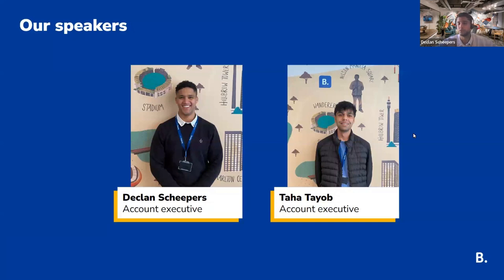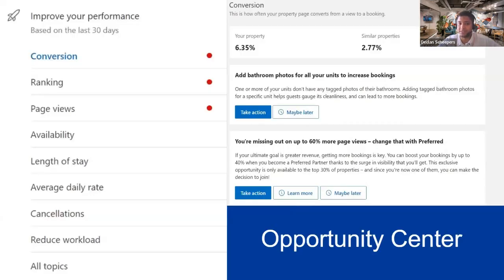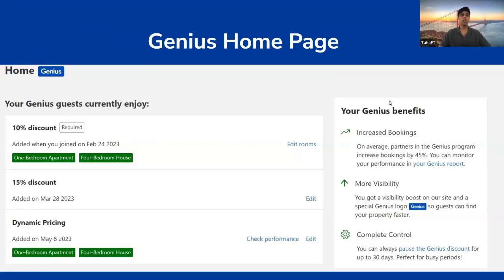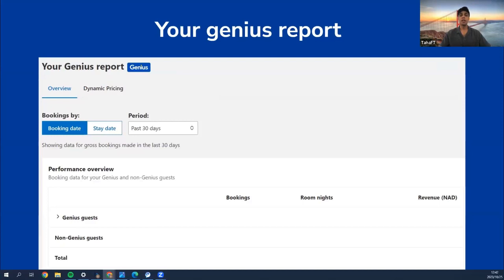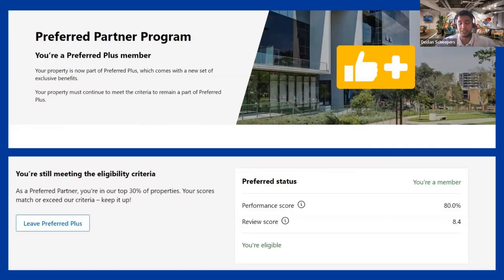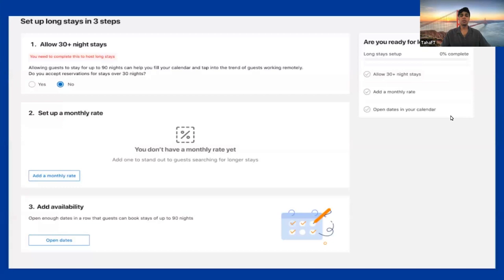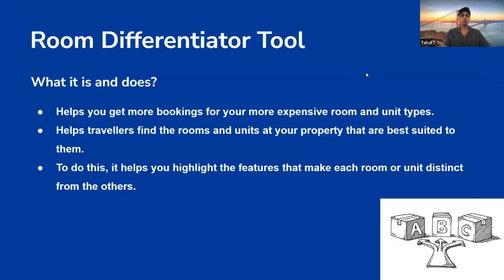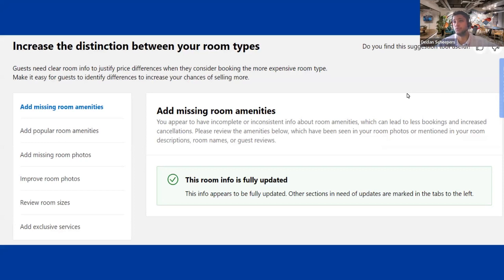Using the Opportunities tab to boost performance | Webinar | Booking.com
Learn about the Opportunities tab - now called the Boost Performance tab - in the Booking.com extranet where you can complete actions to improve your property’s performance, including how to add products, information and deals to increase your bookings and revenue.

Chapters:
00:00 Introduction
01:47 Opportunity Centre
03:09 Genius Partner Programme
04:15 Manage Genius Discounts
04:39 Suspending Genius Discount
05:05 Genius Report
06:05 Genius Value Adds
06:37 Preferred Partner Programme
07:12 Long Stay Toolkit
08:38 Setting up Long Stay Toolkit
09:00 Visibility Booster
09:51 Room Differentiator Tool
10:27 Benefits of the Room Differentiator Tool
11:22 Poll time